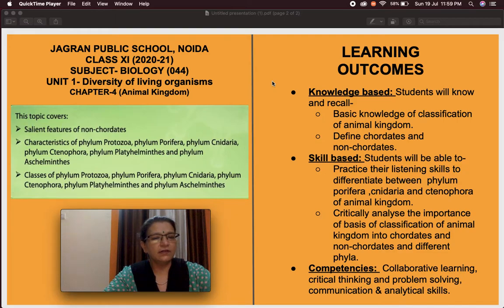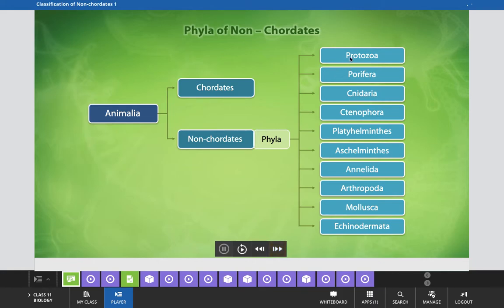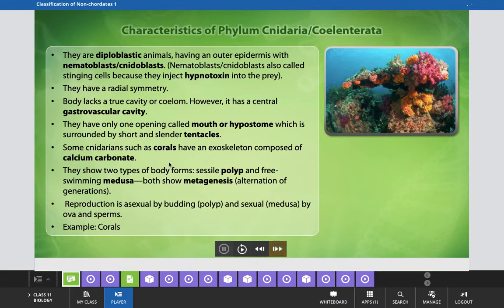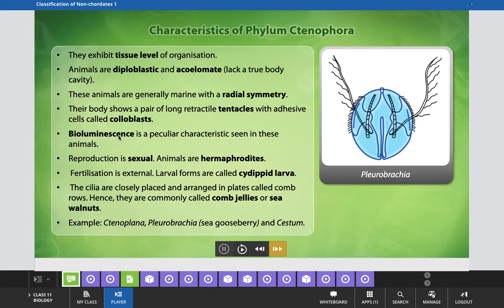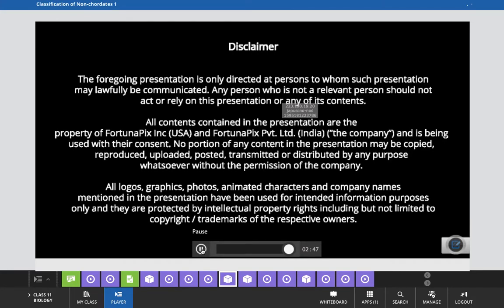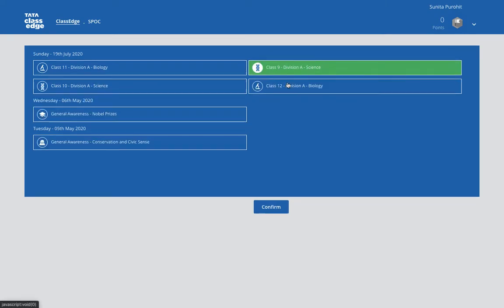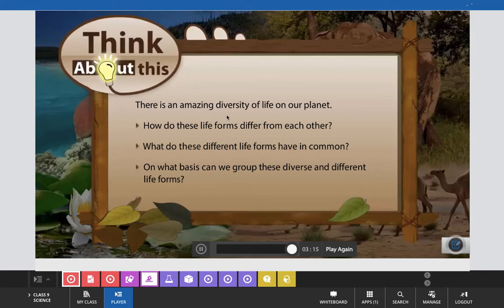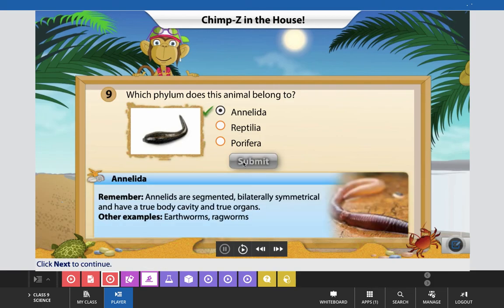Class XI | BIOLOGY | The Animal Kingdom | Part III